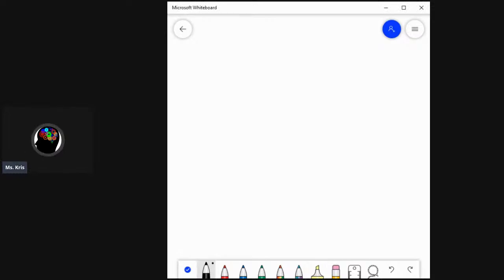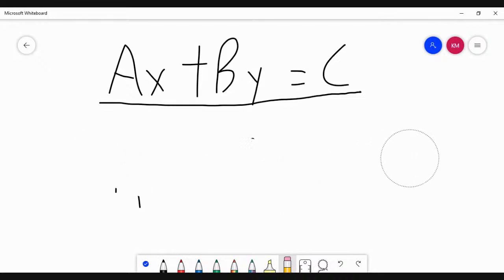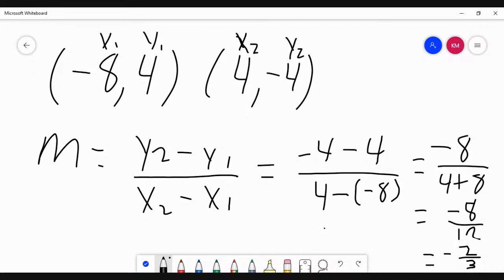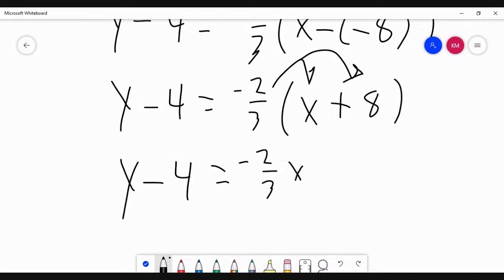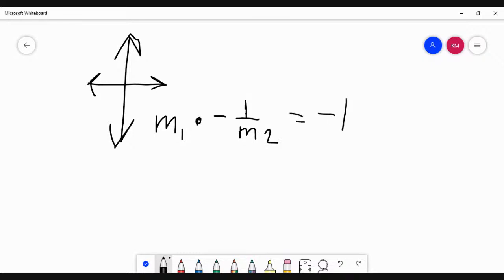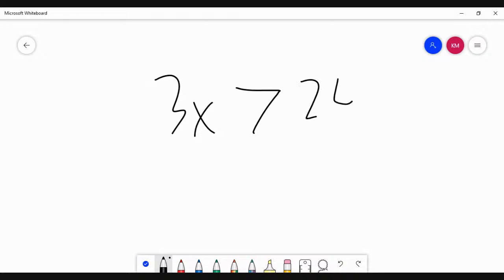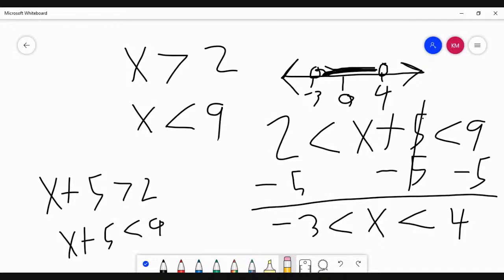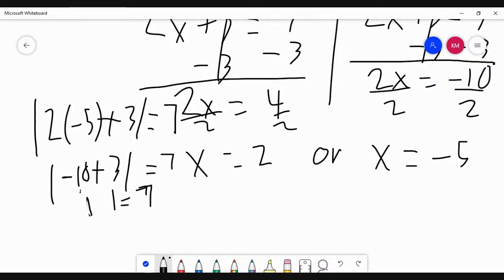Algebra I Day 3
In this video, you will learn to:

The Basics & Key Components of Algebra! You got this!